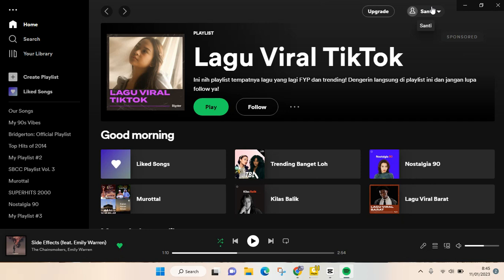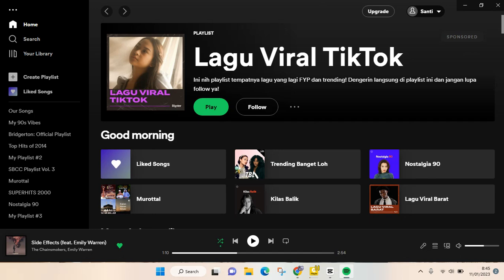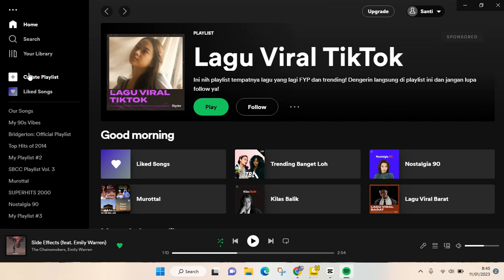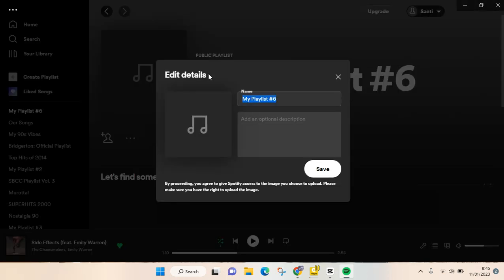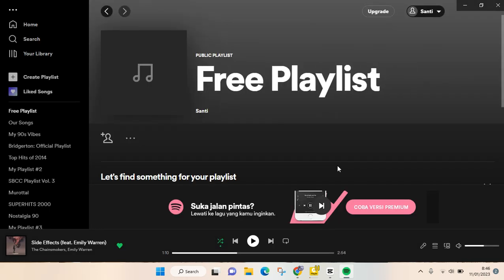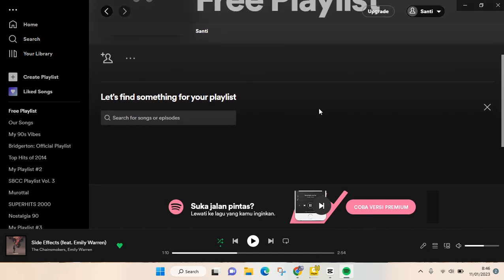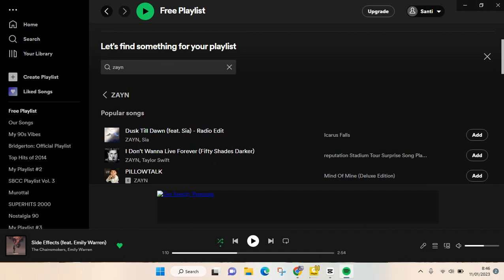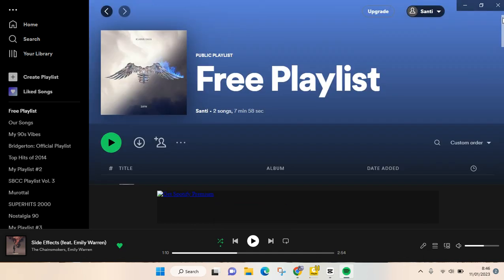How to Make a Playlist on Spotify without Premium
Here's how to make a playlist on your Spotify account even if you're not on Premium Account